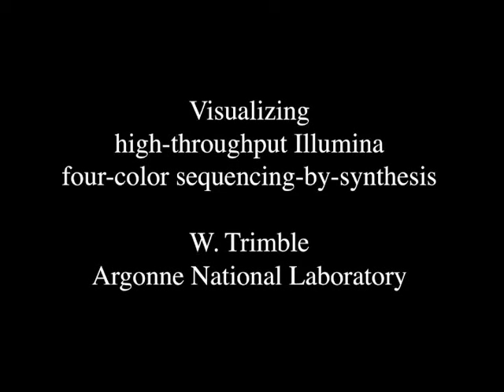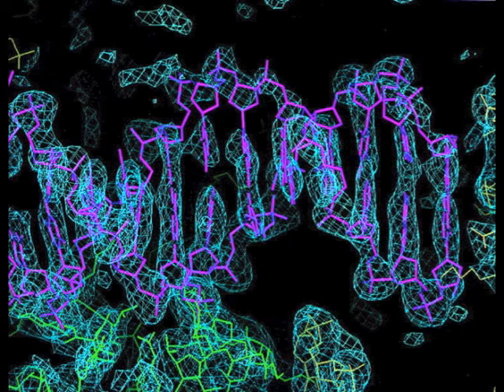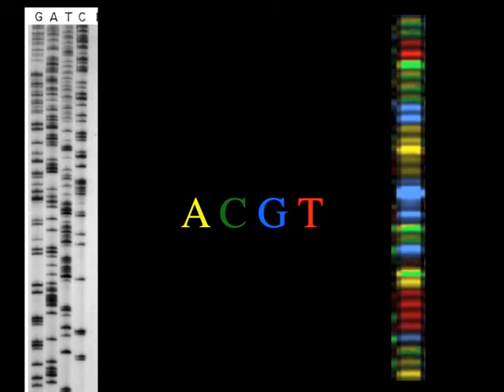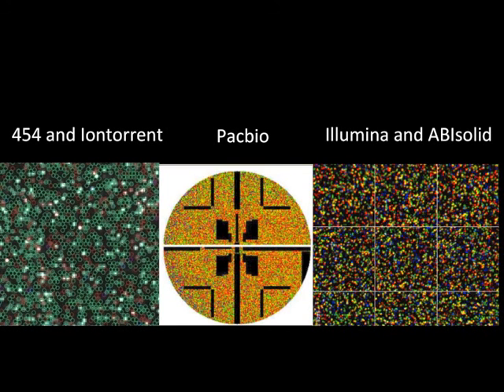Confident Bikini Photo: 'I'm Feeling a Tornado of Emotions Since My Story Has Gone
Teen with Rare Genetic Condition Explains Her Body-Confident Bikini Photo: 'I'm Feeling a Tornado of Emotions Since My Story Has Gone Viral'